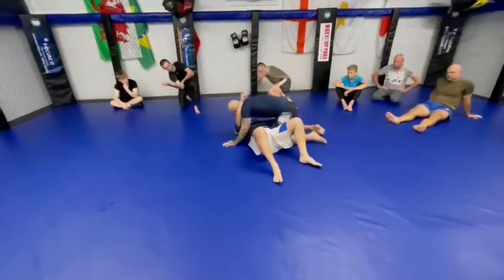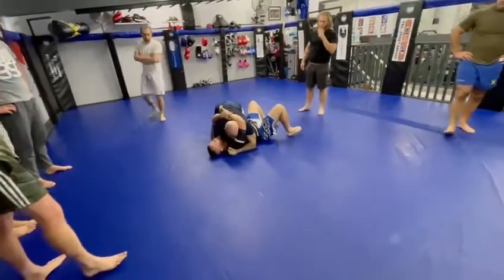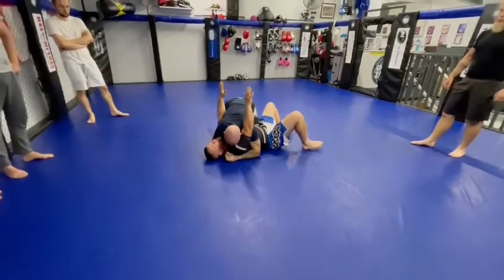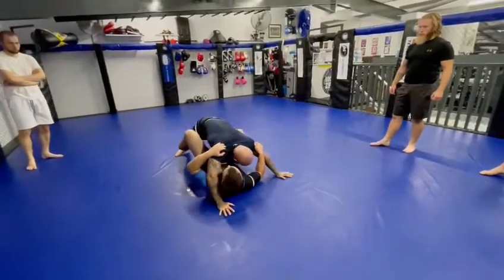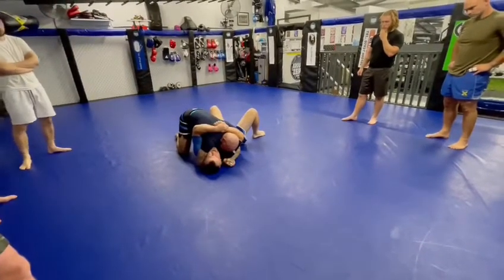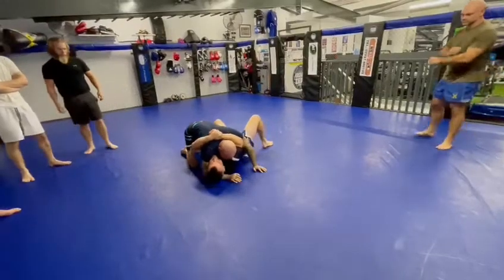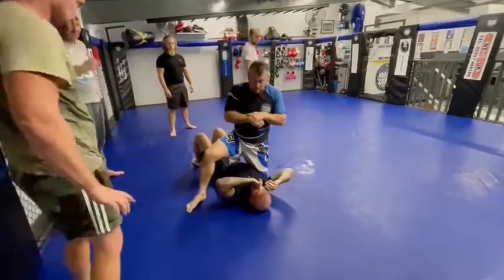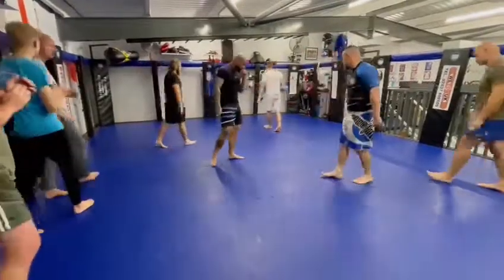Pressure escape from the bottom